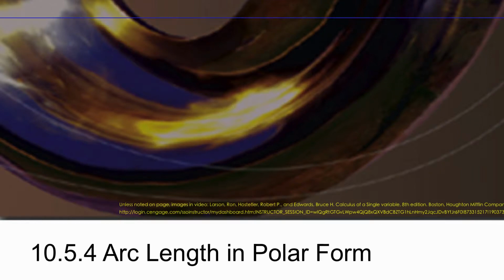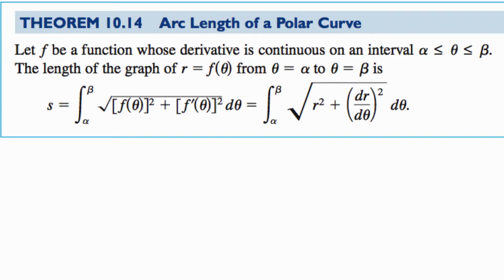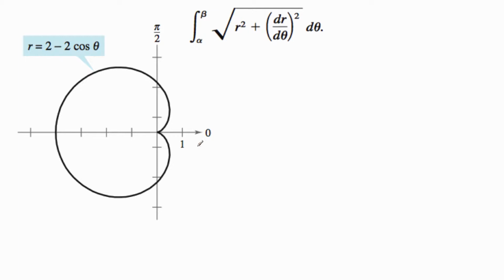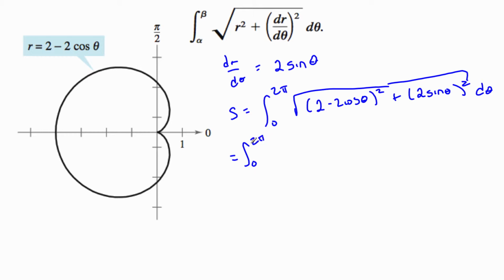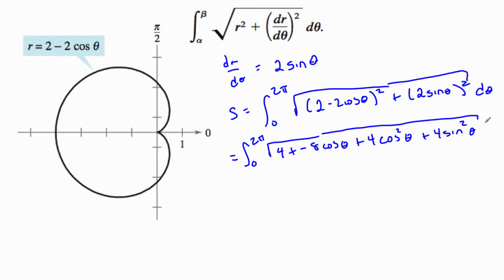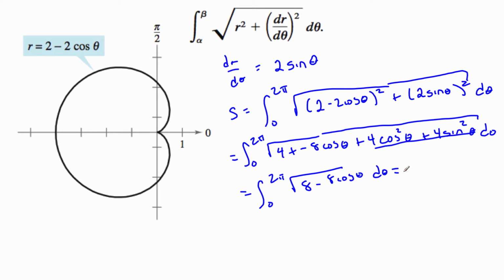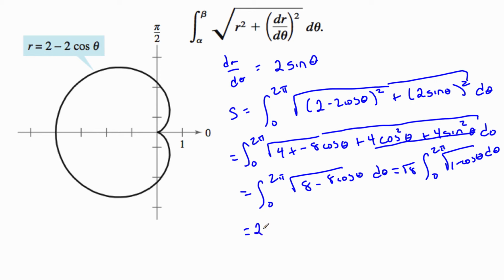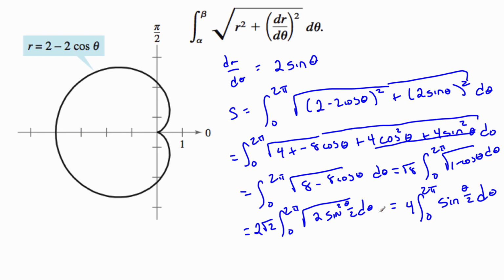THS 10.5.4 Arc Length in Polar Form